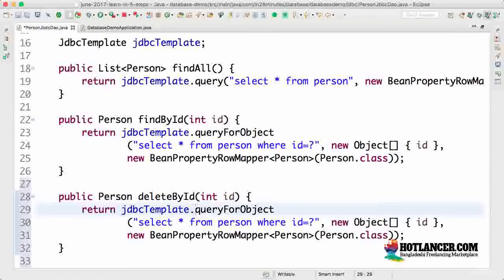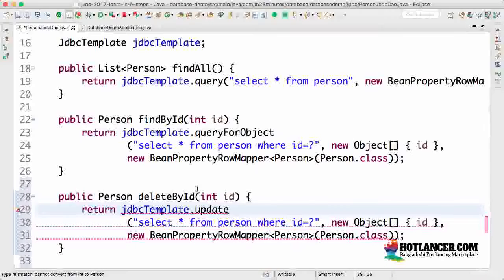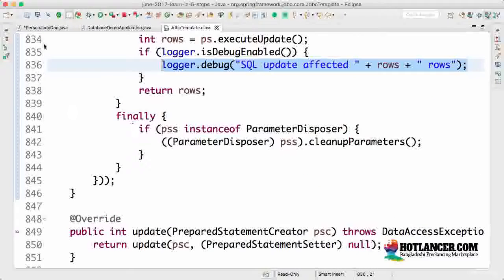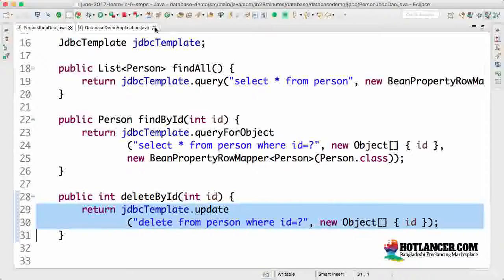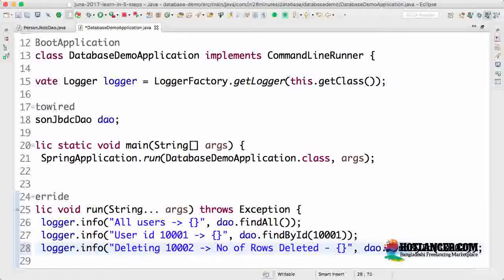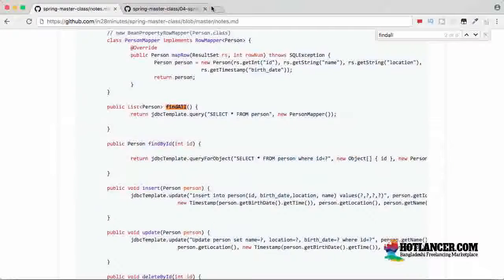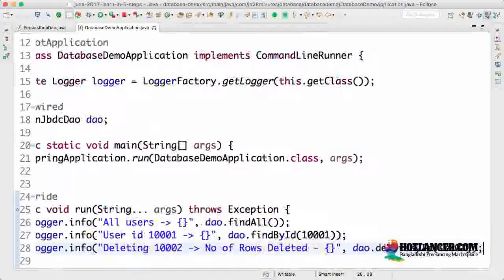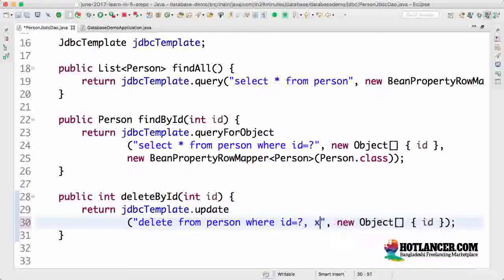029 Step 10 Implementing deleteById Spring JDBC Update Method